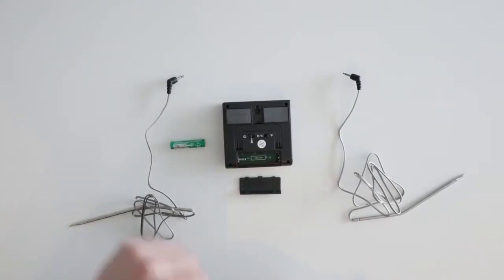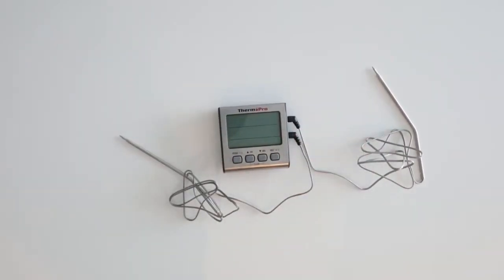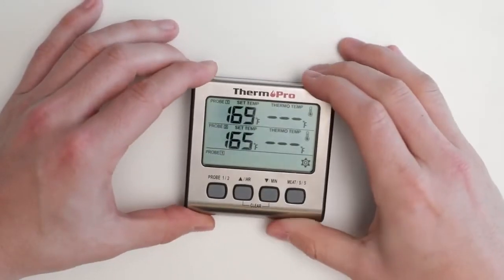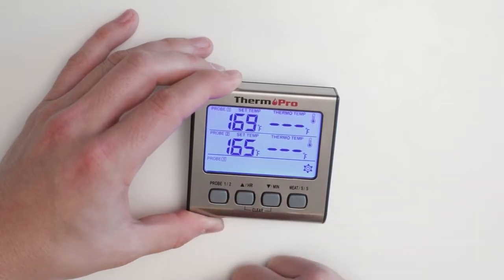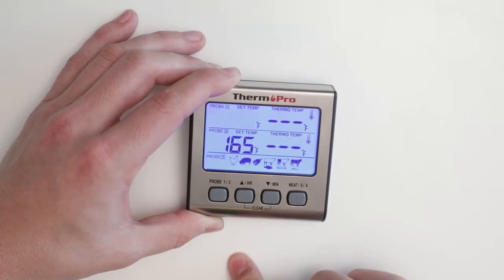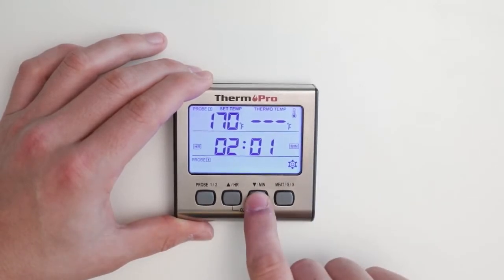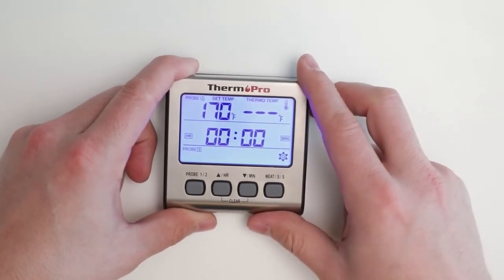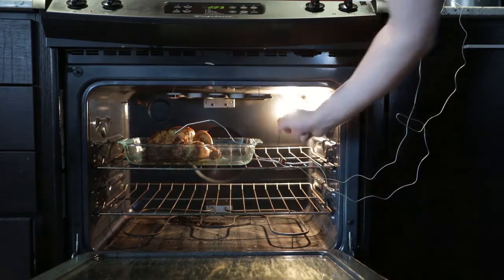ThermoPro TP-17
ThermoPro TP-17, dual probe food thermometer